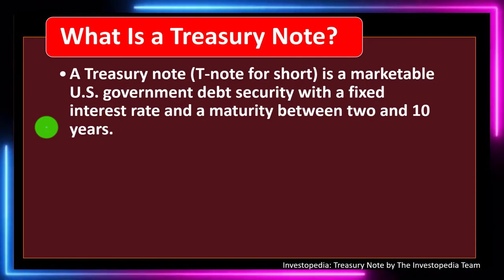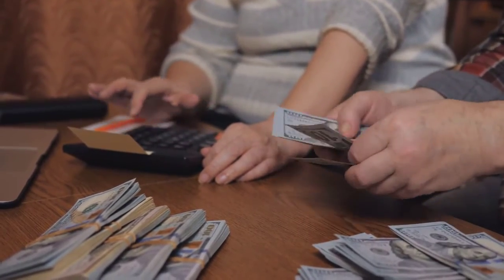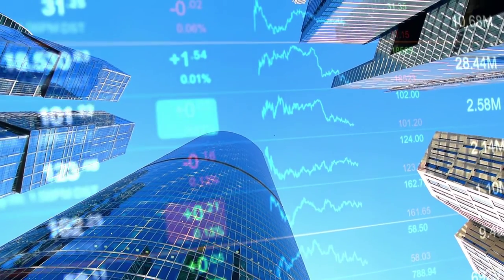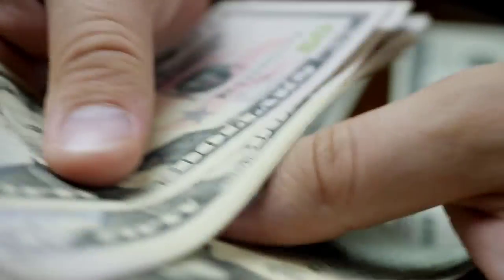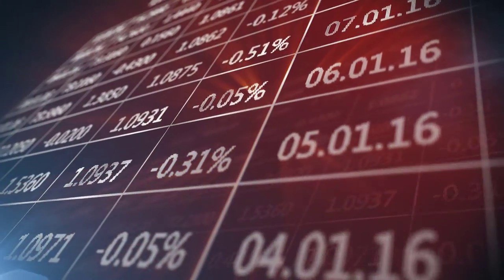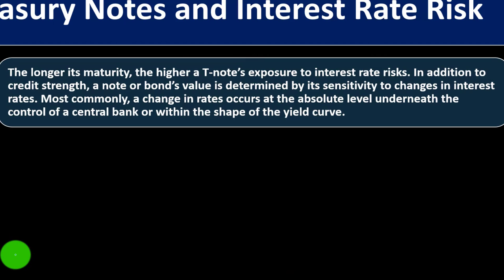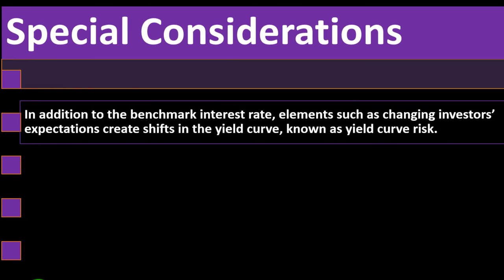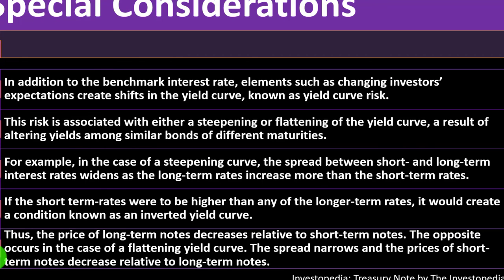Treasury Note 11180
Treasury Note
Personal Finance